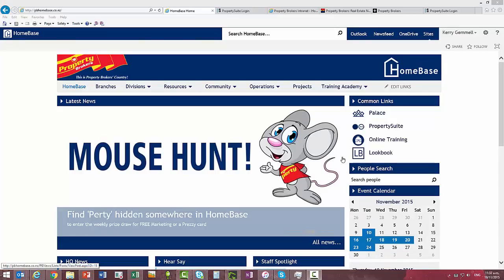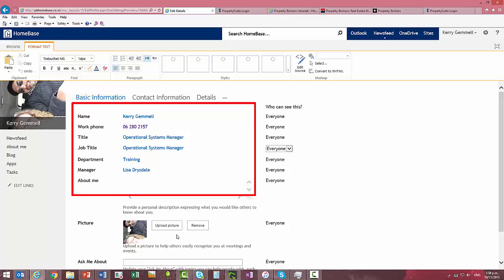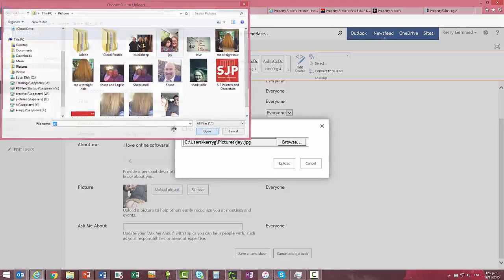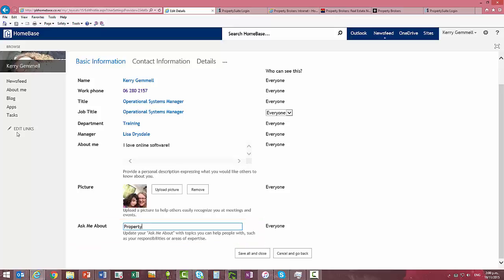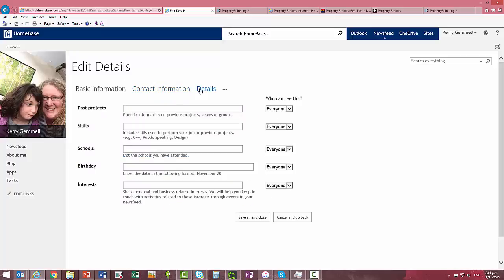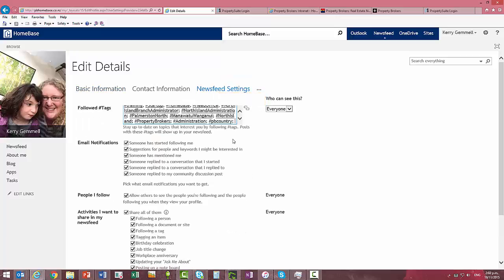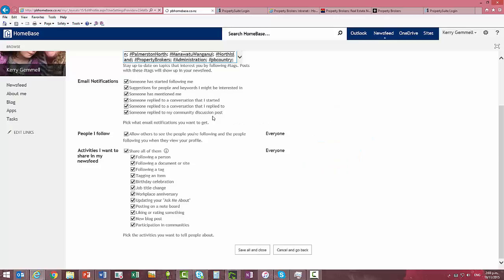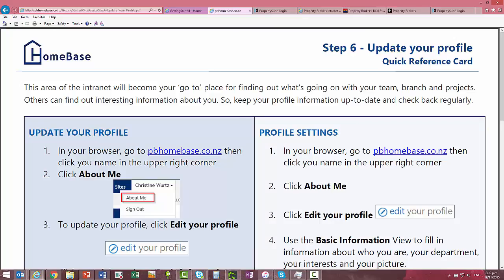Step 6 Updating Your Profile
SharePoint Update Your Profile